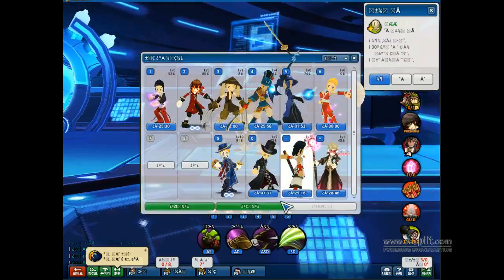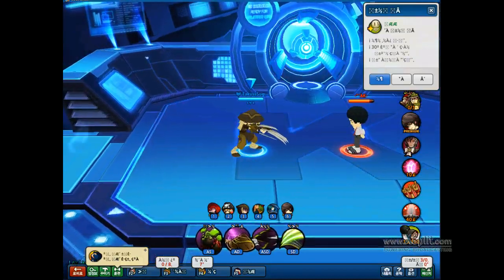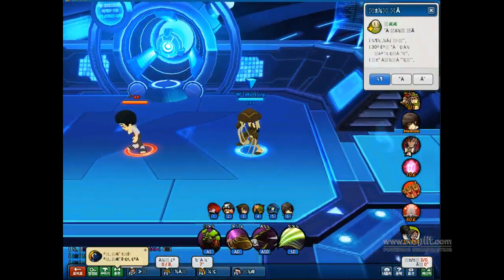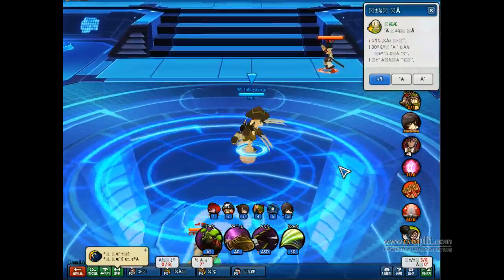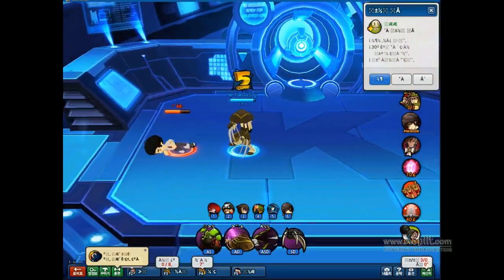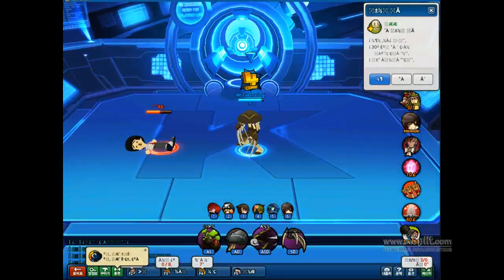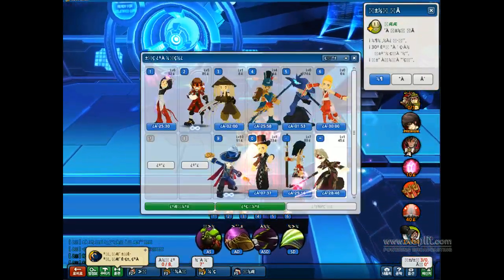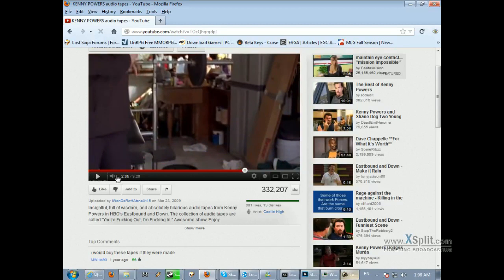KLS TakuyaSugi Shadow Assassin Re-Reform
Going over re-reform of the sin